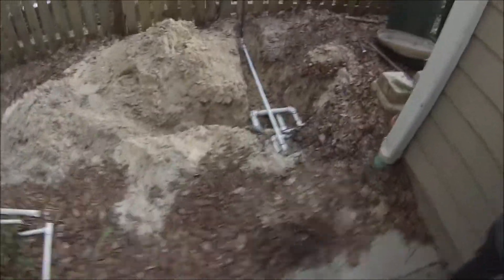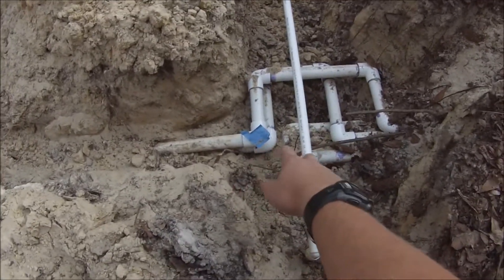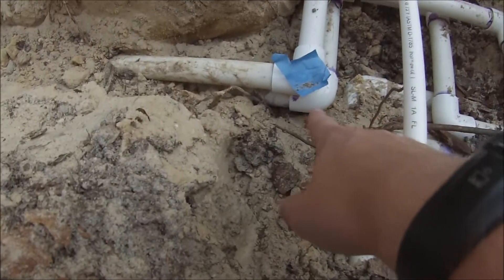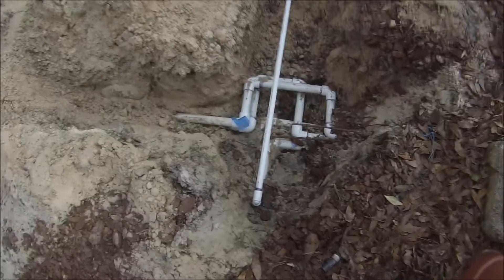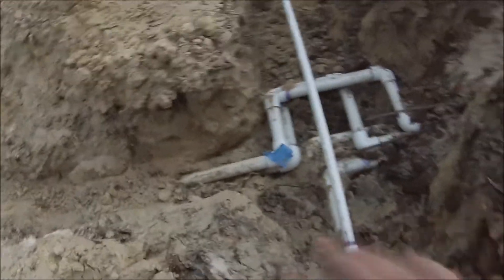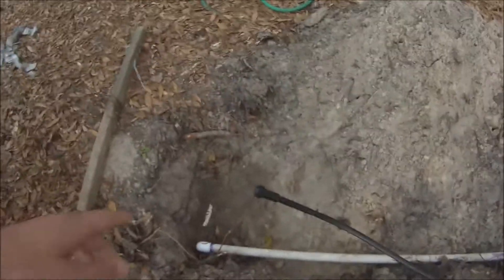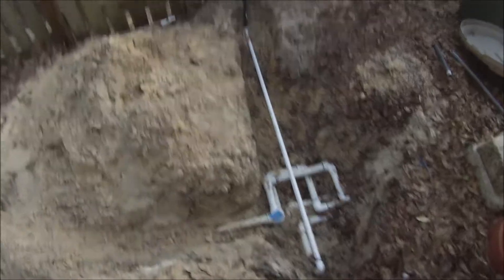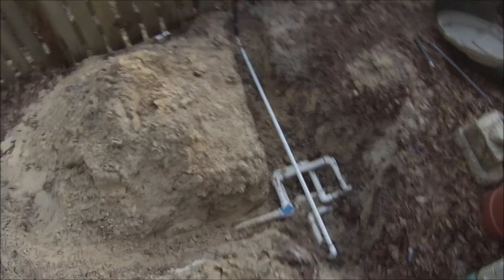Looking at an Irrigation Project